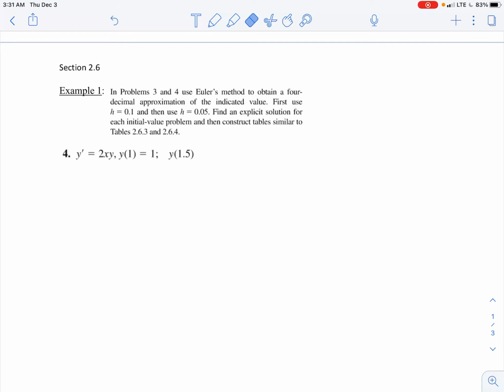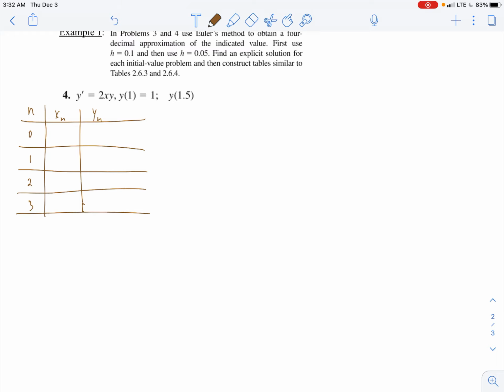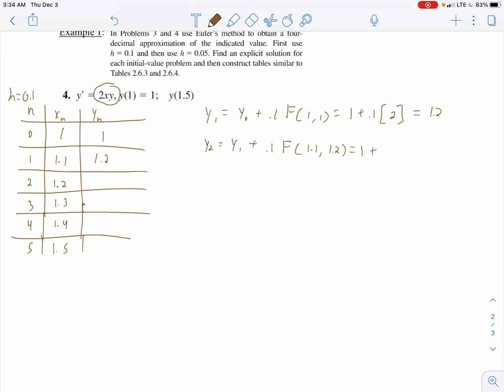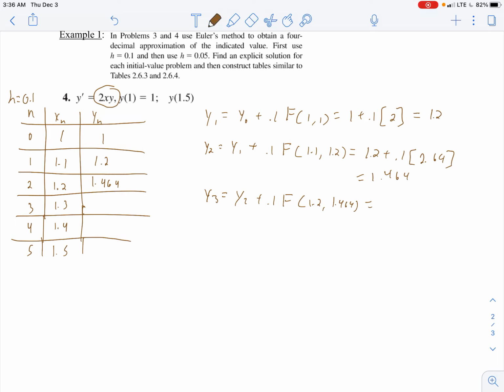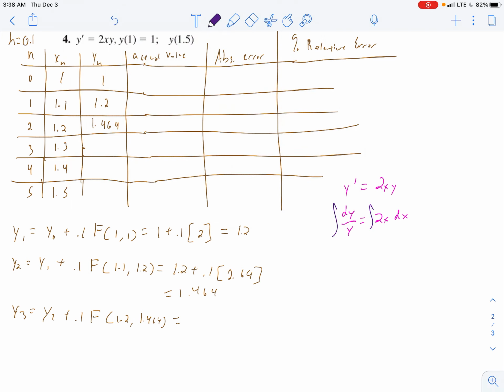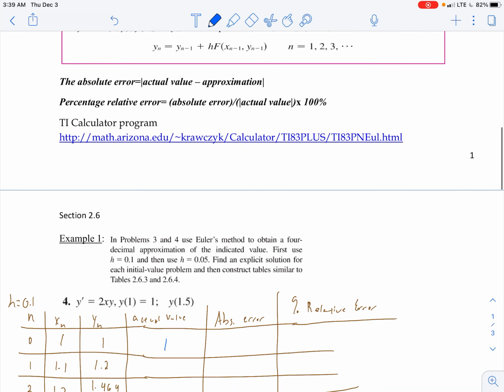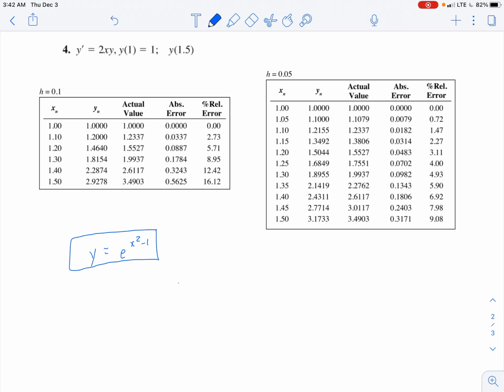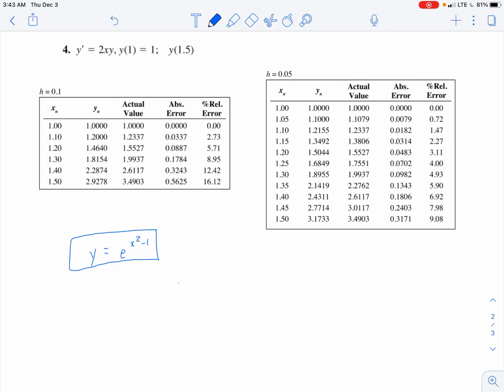2.6 Page 2